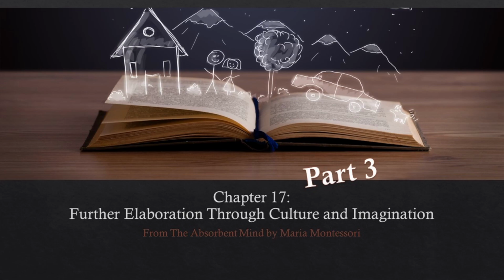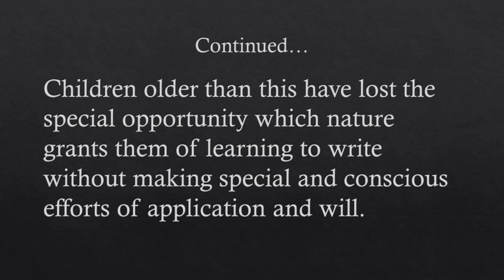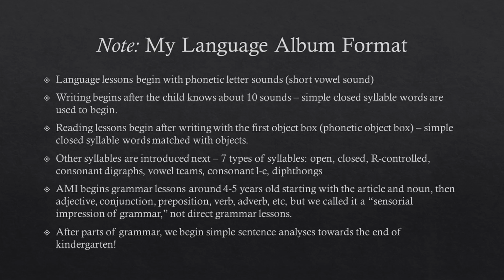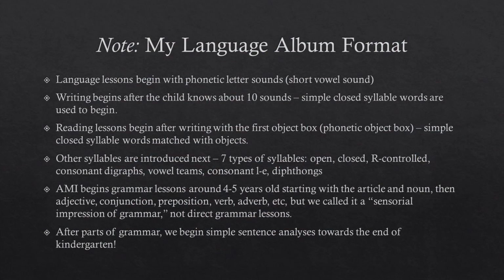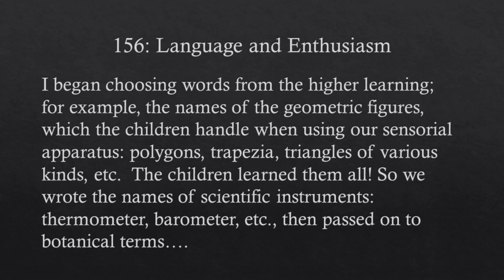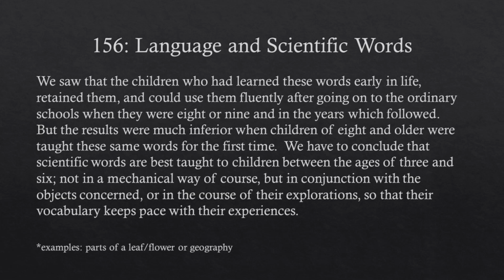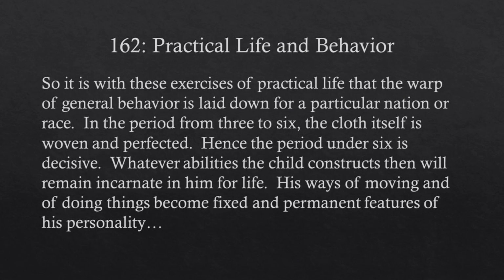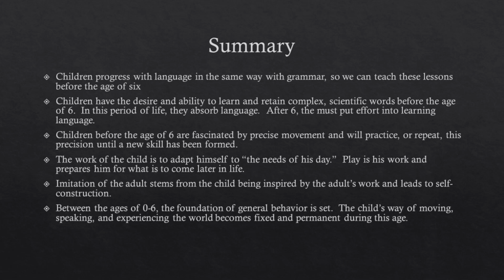Chapter 17 (Part 3 - Practical Life and Language) of The Absorbent Mind by Maria Montessori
Timecodes:
0:00 Intro
1:54 Language
16:39 Practical Life
20:25 Summary